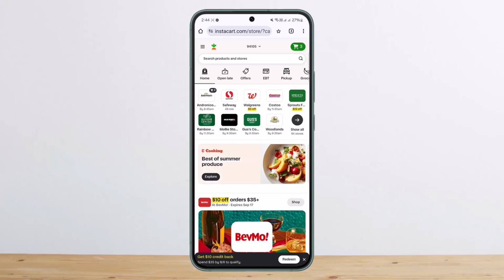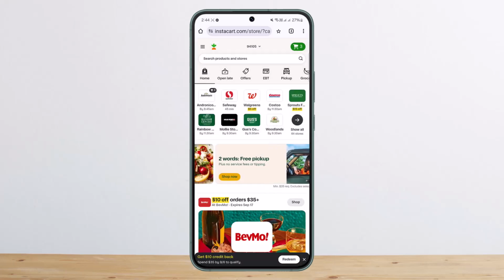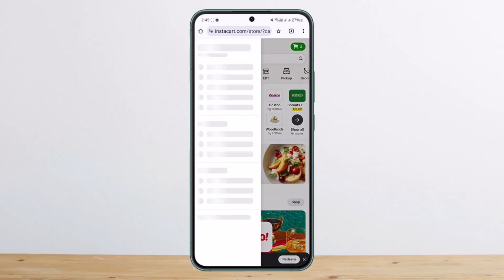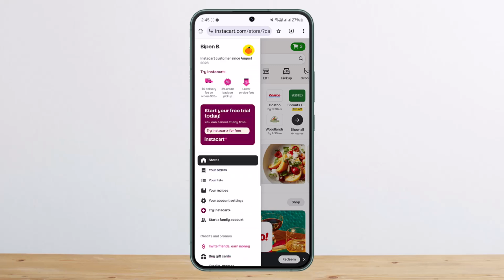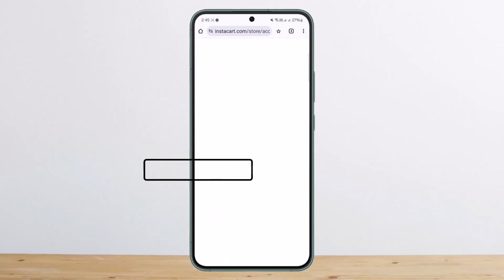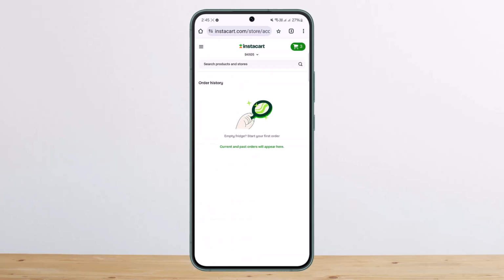Cancel Instacart Order - Easy Steps !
Hello everybody! In today's video, I'm going to guide you on how to easily cancel your order on Instacart. The process is straightforward, whether you're using the app or the website. Let's dive in!

- How to navigate to your orders on Instacart
- Step-by-step instructions to cancel an order
- Submitting the reason for cancellation

**Video Timeline:**
0:00 - Intro
0:08 - Accessing your orders on Instacart
0:20 - Selecting the order you want to cancel
0:34 - Canceling the order and submitting a reason
0:46 - Outro

**Steps to Cancel Your Instacart Order:**

1. **Open Instacart:**
   - Whether you're using the app or the website, log into your Instacart account.

2. **Access Your Orders:**
   - Tap on the three horizontal lines (menu icon) at the top left corner of the screen.
   - Select "Your Orders" from the menu.

3. **Select and Cancel Your Order:**
   - Find the order you want to cancel from the list.
   - Tap on the order, then select "Cancel Order."

4. **Submit the Reason:**
   - You may be asked to provide a reason for canceling the order. Submit your reason and confirm the cancellation.